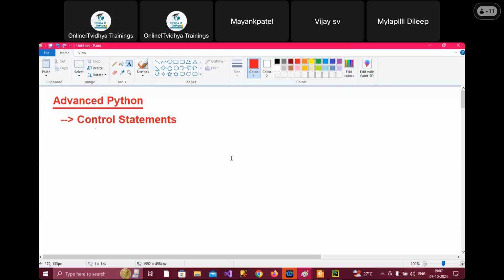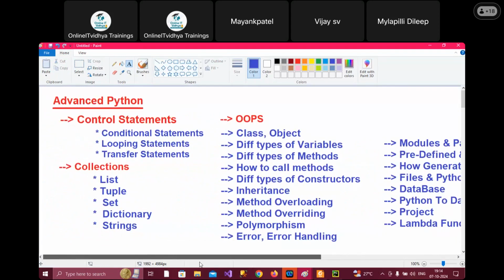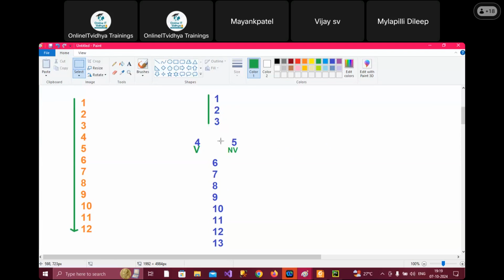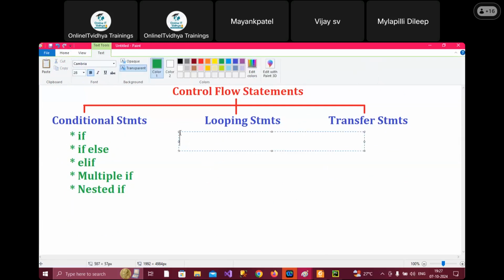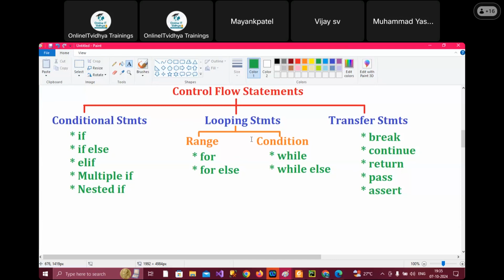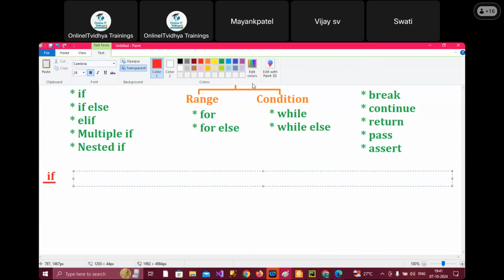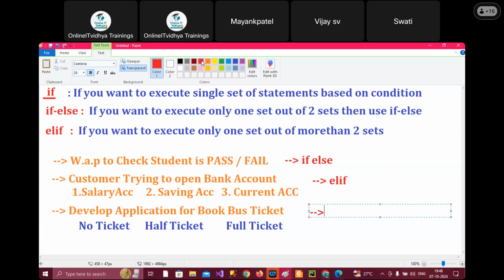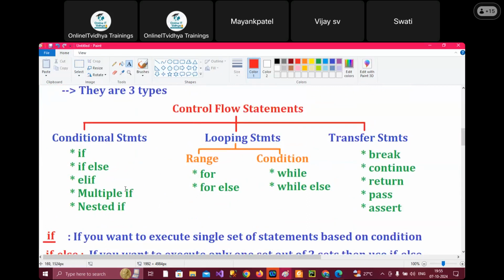Master Advanced Python Programming | Full Course with Hands-On Project | Demo 1 | OnlineITvidhya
Unlock the full potential of Python with OnlineITvidhya's Advanced Python Course! This comprehensive course is designed for Python developers who want to deepen their knowledge and master advanced programming techniques. With a focus on real-world applications, this course covers everything from object-oriented programming to database interaction, multithreading, and web scraping.

What You'll Learn:

✔️ Object-Oriented Programming (OOP) with Python
✔️ Advanced functions like lambda, map, filter, and reduce
✔️ Error handling, logging, and debugging techniques
✔️ File handling, JSON, CSV, and working with large datasets
✔️ Database connectivity with MySQL and MongoDB
✔️ Web scraping using BeautifulSoup and Selenium
✔️ Multithreading, concurrency, and asynchronous programming
✔️ API integration and RESTful services in Python

Course Features:
✔️ Live coding sessions and real-world examples
✔️ Hands-on projects to reinforce learning
✔️ Take your Python skills to the next level and become a highly proficient developer ready to tackle complex projects. Whether you’re looking to enhance your career or take on more challenging tasks, this course is for you.